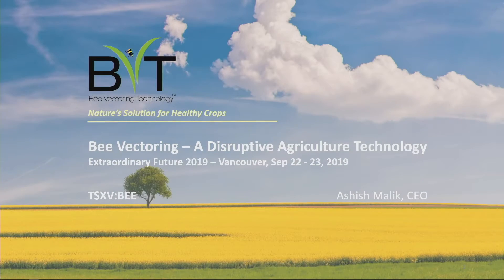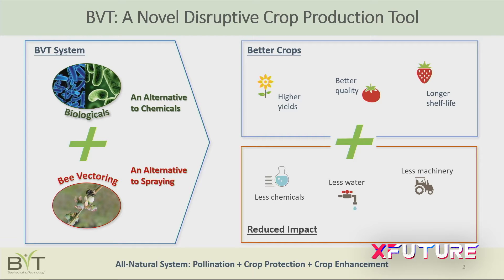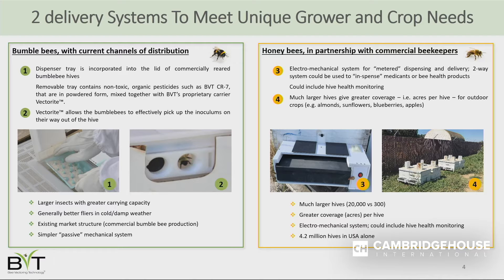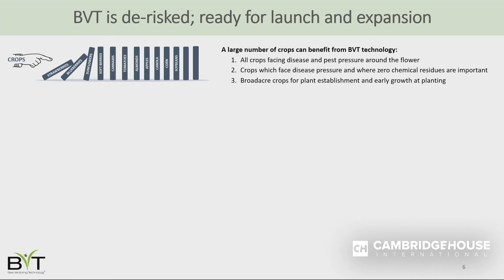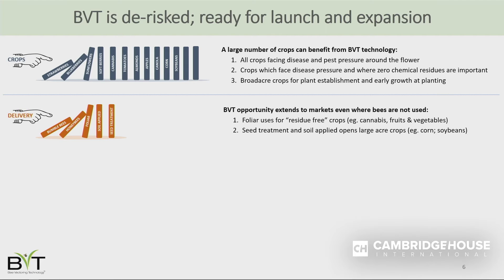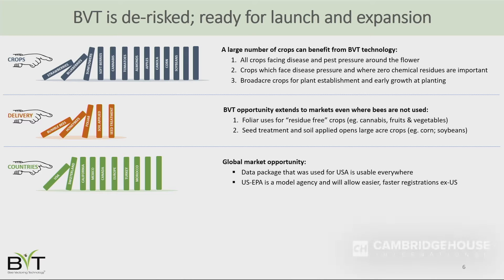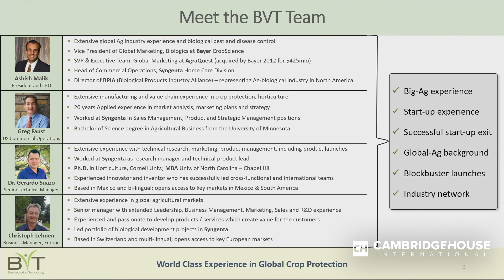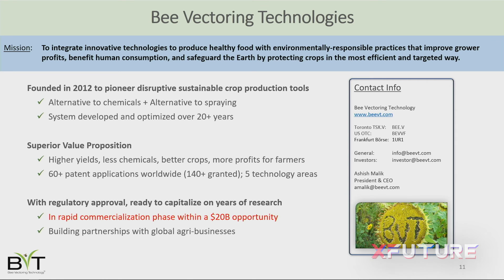EPA Approved New Technology to Increase Crop Yields - Bee Vectoring Technologies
Presenting is Ashish Malik - CEO, Bee Vectoring Technologies